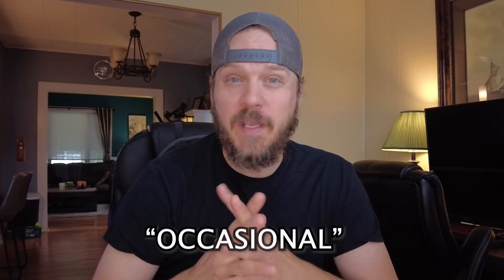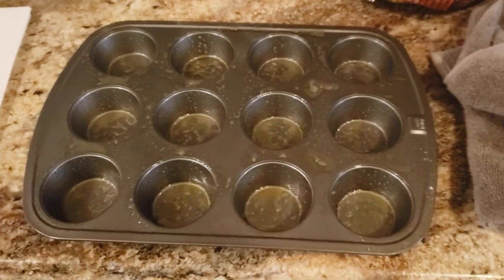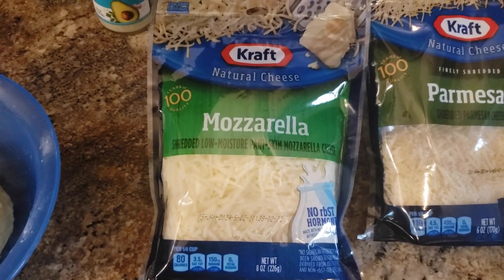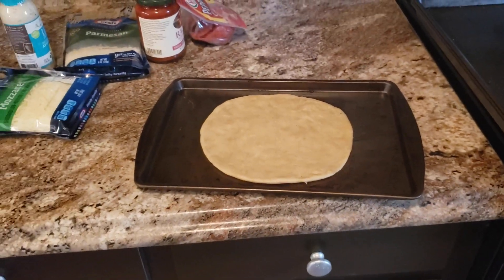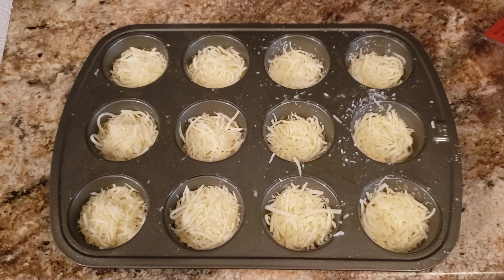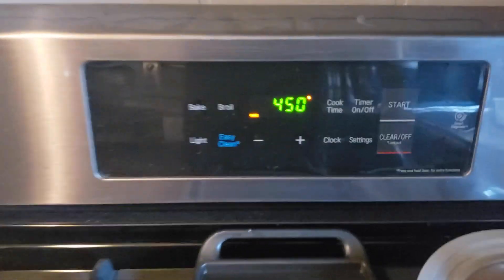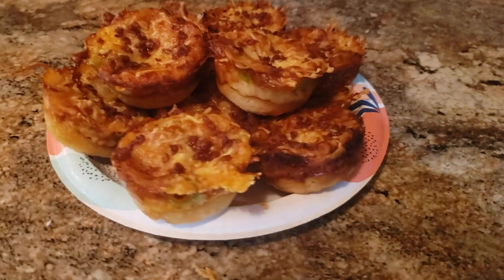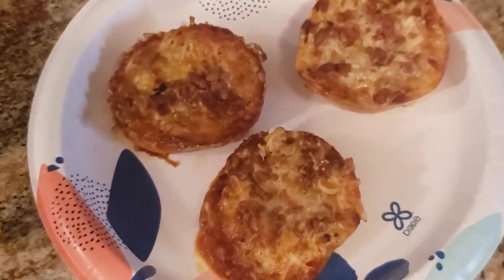BEST KETO MEAL When Your DRINKING! - Keto Pizza Bites - EASY and LOW CARB!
If you are on a keto diet and you want to make a great meal when you're drinking... this is a recipe I'd definitely recommend!  Keto, low carb pizza bites made with our without keto pizza dough/crust.  I prefer just cheese bites but it's totally up to you!

🔥 My Favorite Sauce (View Current Price:) ➡️
🔥 Keto Pizza Crust (View Current Price:) ➡️